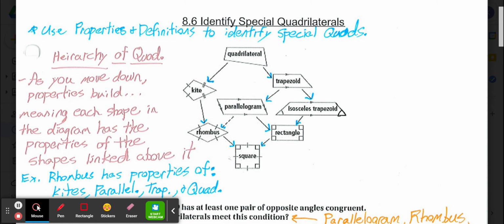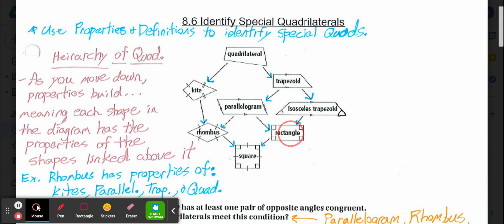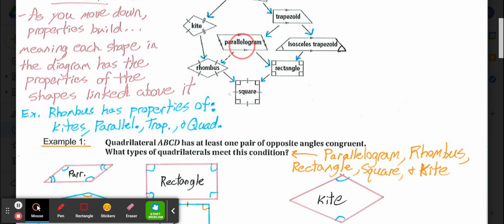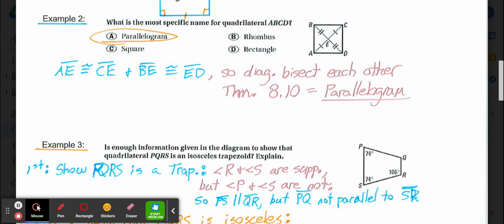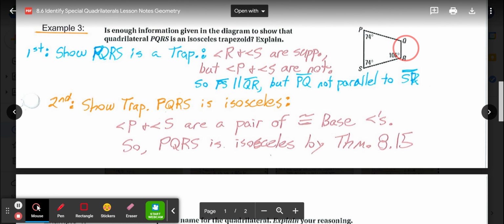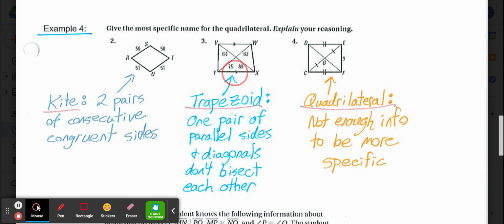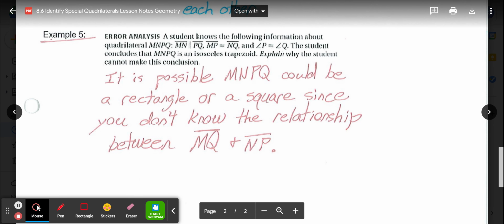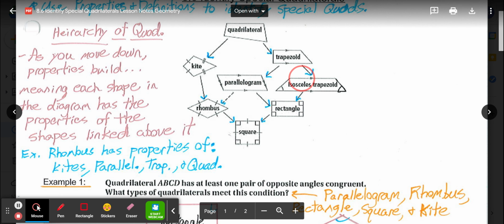8.6 Identify Special Quadrilaterals Video Lesson Geometry